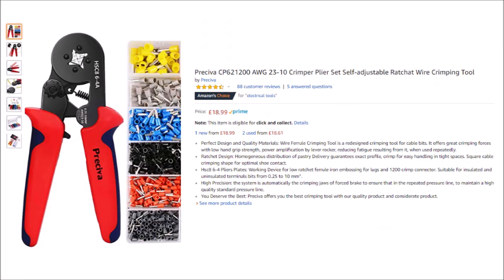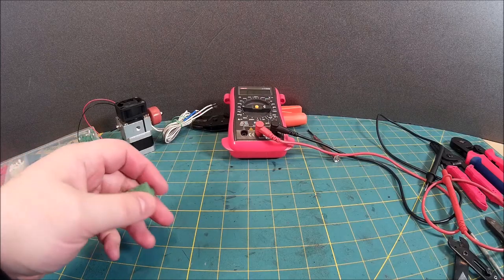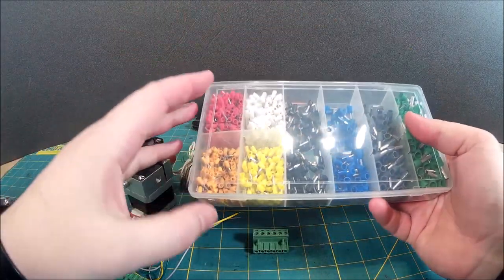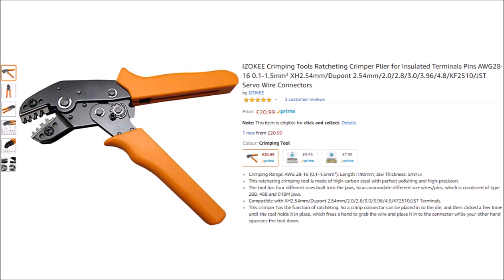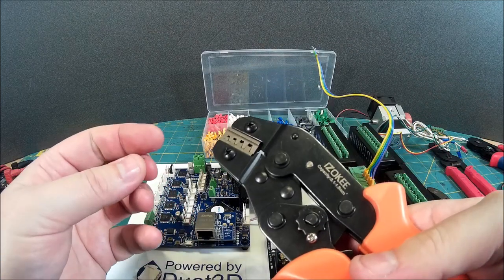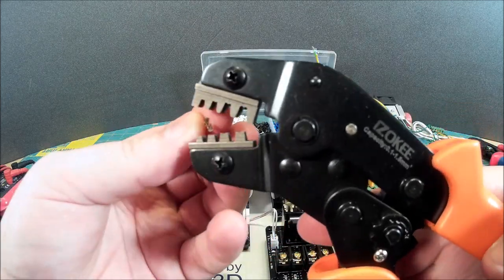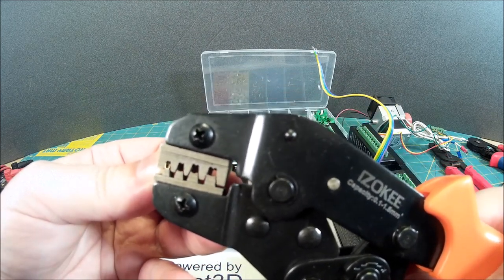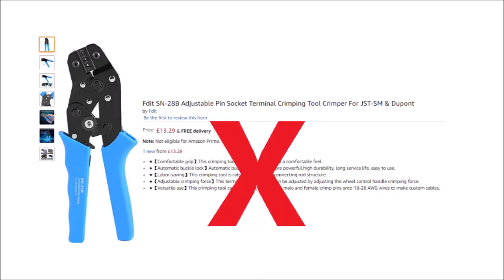How do I find Decent Electrical Connector Crimpers?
This is a short video about the electrical crimpers for power connections and JST / Molex connectors, it also works with appropriate spade terminals. I bought them recently and have been using for the last few weeks. I also talk about a pair of crimpers that didn't work for me as the jaws didn't seem to be properly formed.

IZOKEE Crimping Tools Ratcheting Crimper Plier

Preciva CP621200 AWG 23-10 Crimper Plier Set Self-adjustable Ratchat Wire Crimping Tool